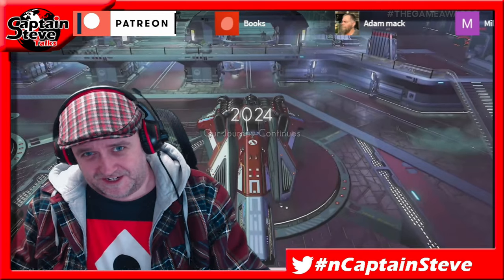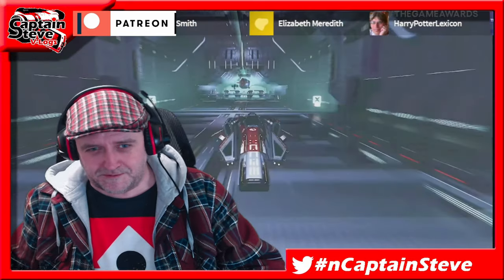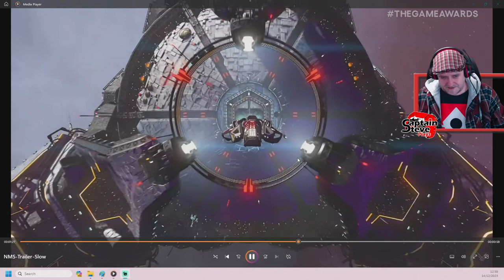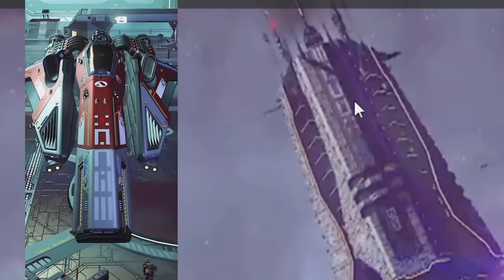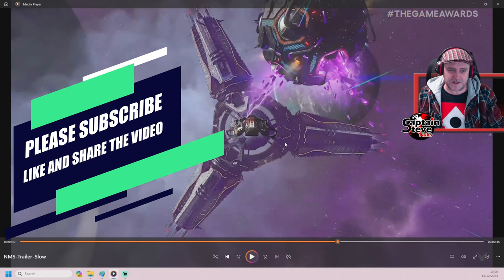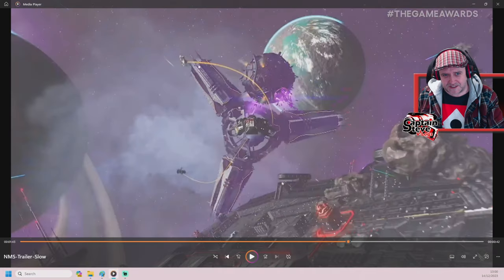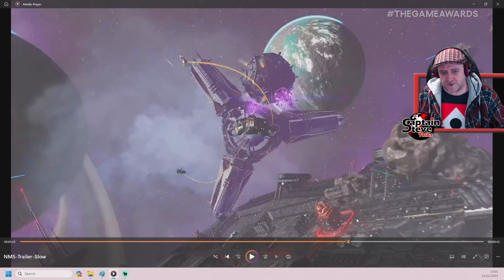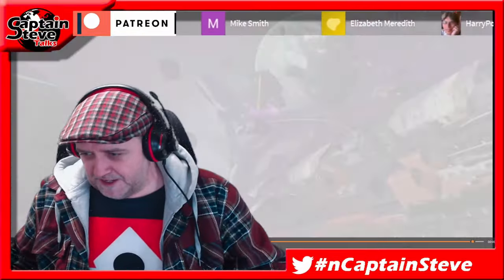No Man's Sky New Space Station Ship - Not For Racing - NMS Speculation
What if every station has it's own unique ship that adopts its look and feel ?